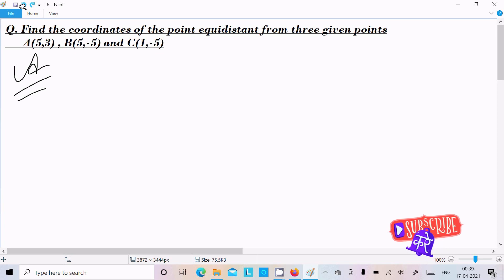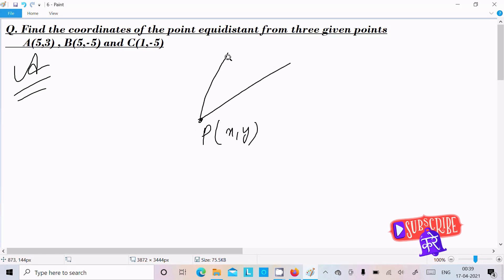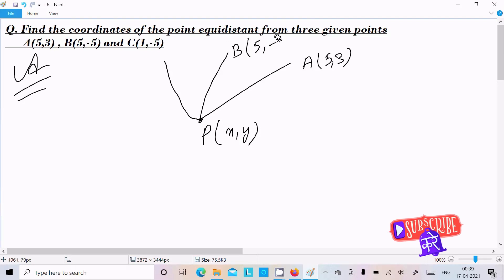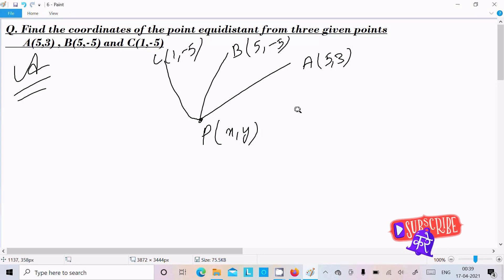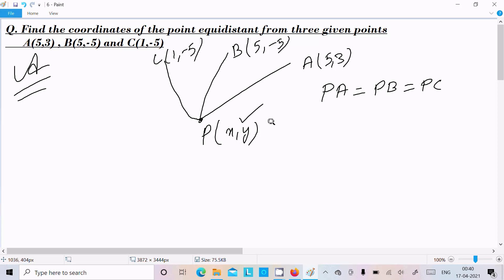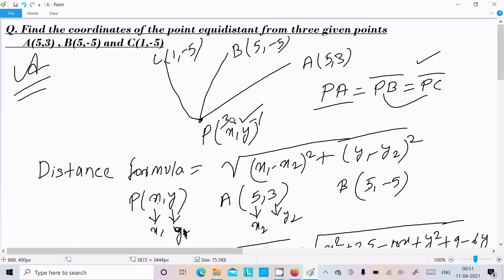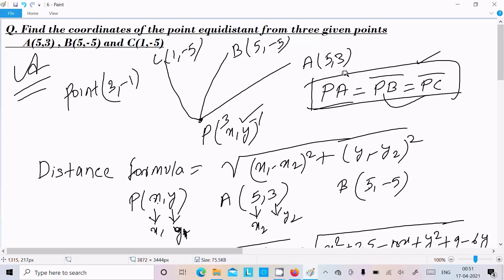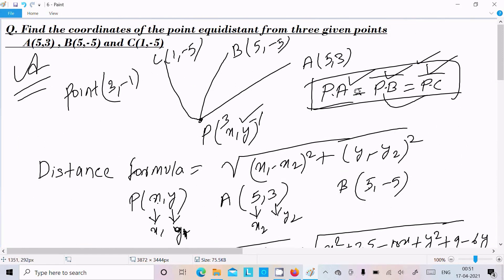Find coordinates of point equidistant from three given points A(5, 3), B(5, - 5) and C(1, - 5)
find the coordinates of the point equidistant from three given points a(5 3) b(5 -5) and c(1 -5)

Find the Co-ordinates of the Point Equidistant from Three Given Points A(5,3), B(5, -5) and C(1,- 5).

Find the co-ordinates of the point equidistant from three given points A B (5,3), (5, -5) and C(1, -5).